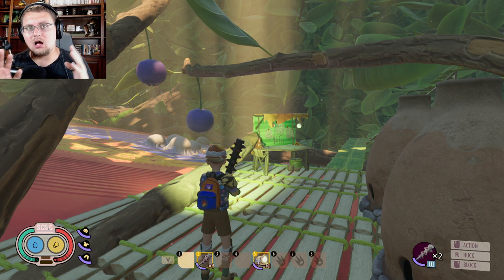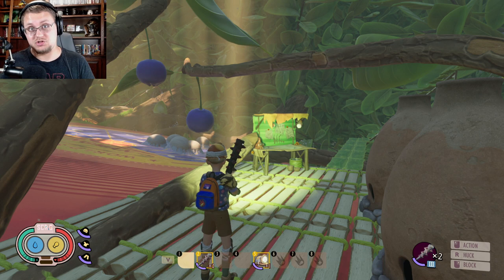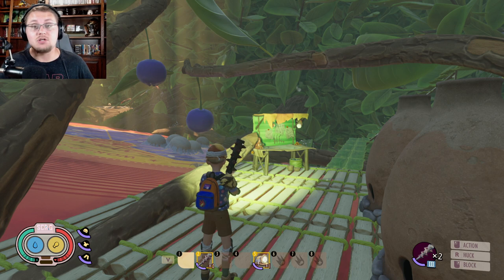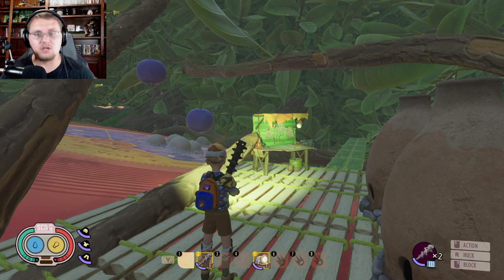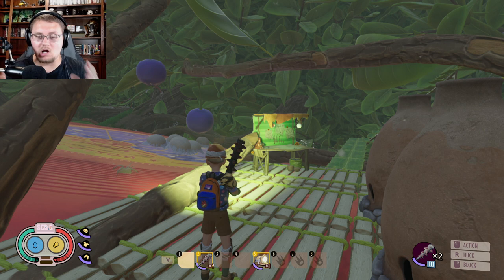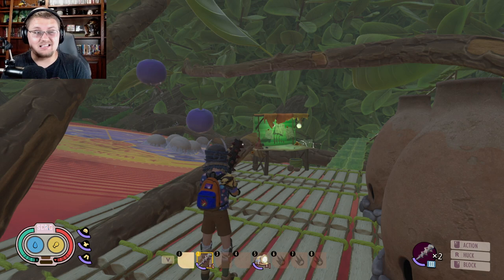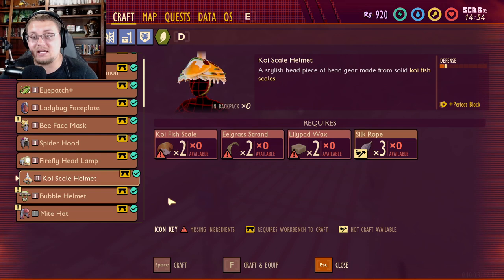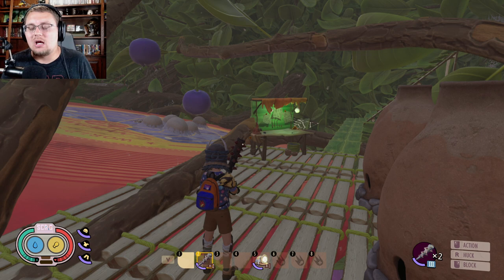ANSWERING MORE QUESTIONS ON 10.0 How you Actually unlock the New Perk In grounded update 10.0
Im sorry i was wrong before, but you guys are awesome and set me right!  - Thank you!